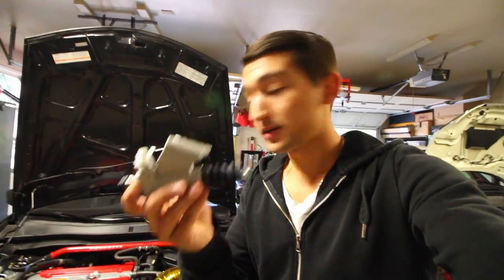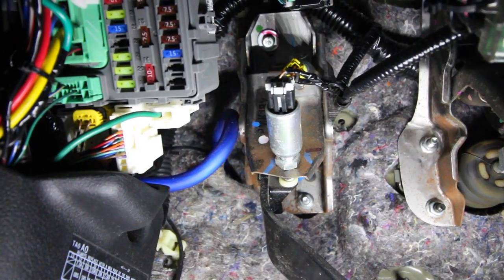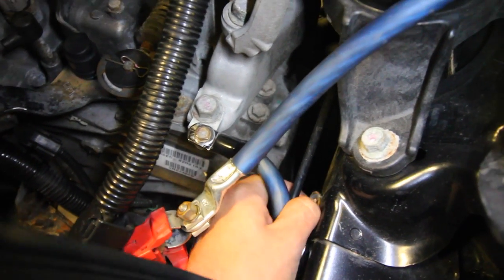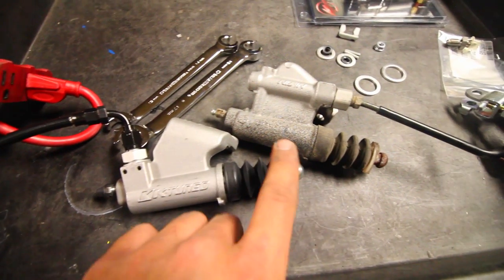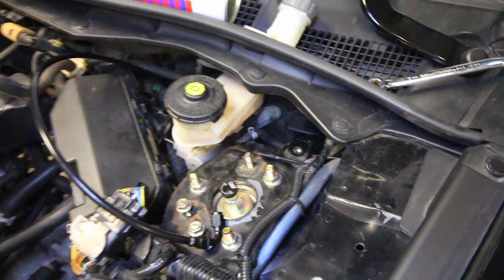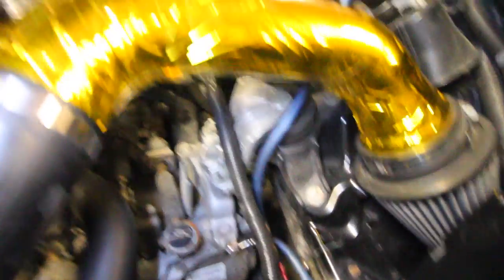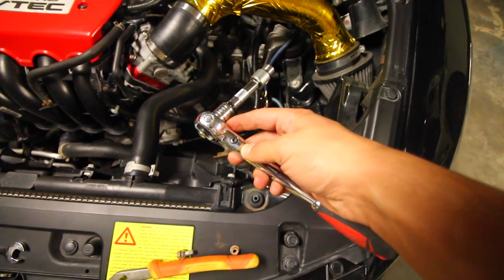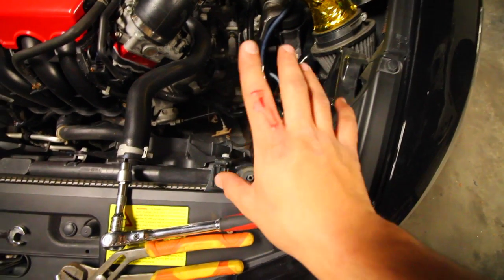How to Make Your Transmission Shift Faster (K-Tuned)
In this video, I make my transmission shift fast!! So my OEM clutch system, is designed to not allow fast shifts, to allow the transmission to shift ‘smoothly’. It has a built in delay orifice where it slows down the speed of the fluid going to the slave cylinder, which will restrict shift times. So by upgrading the master cylinder, the line going to the slave, and the clutch slave cylinder, we can make shifting a lot faster.

If your car doesn’t have this problem, you are very lucky, however a lot of smaller non-sports cars might have this issue. So you will notice that your transmission will prevent you from shifting when you get into the high RPMs. I noticed this a lot on my car when I rev the engine out to over 5500 rpm’s. So if I was in a race and I want to redline my gears, I would have to wait about half a second between shifts to allow the engine’s RPMS’s to come down. With the K-Tuned goodies, I don’t have that problem any more.

These are the parts that I used from K-Tuned to get all of this to work.

KTD-CLK-RSX = Master Cylinder & Clutch Line Kit
KTD-CLK-KSS = K-Series Slave Cylinder

If you have any questions about the K-Tuned kits, send an email to . Sean and his team will be happy to help you out, just like how he took care of me!!

Please give it a like 👍 and follow 👣
Products Used 🛠
Gearwrench Metric Flare Nut Wrenches ▶︎
Gearwrench SAE Flare Nut Wrenches ▶︎
Gearwrench SAE & Metric Flare Nut Wrench Combo Kit ▶︎
DOT3 Brake Fluid ▶︎
DOT4 Brake Fluid ▶︎
Astro LED Rechargeable Inspection Light ▶︎